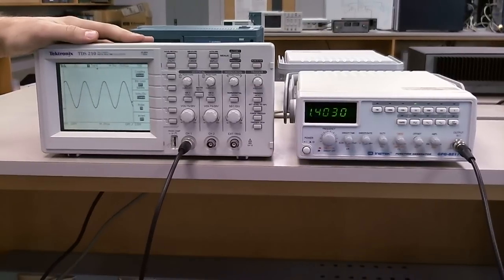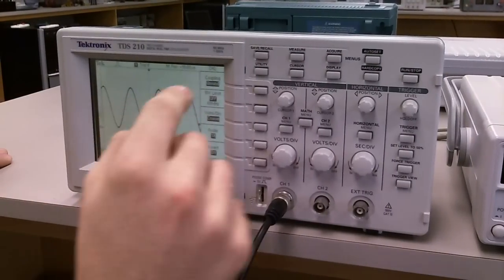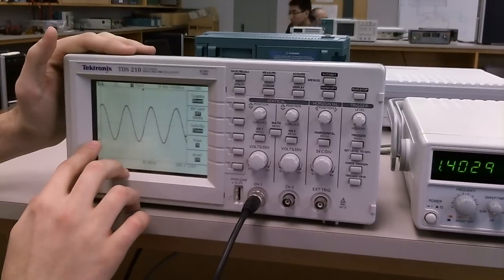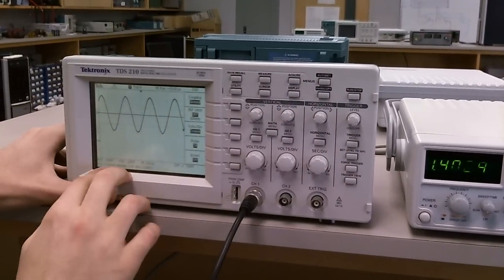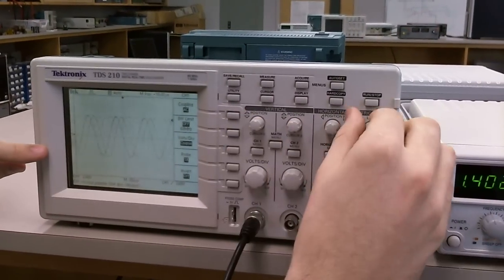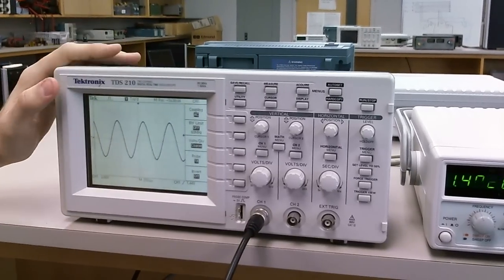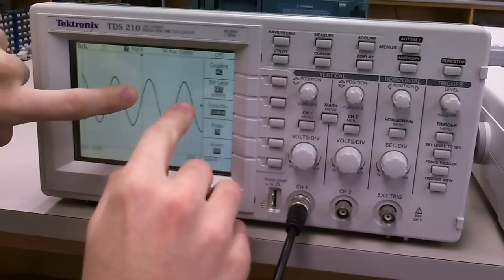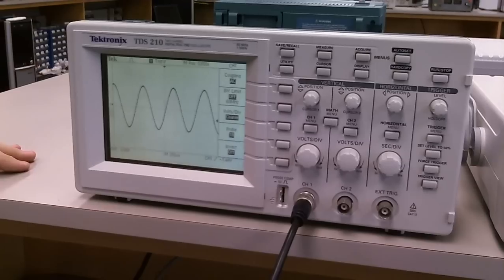DC and AC measurements with an oscilloscope (preliminary)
Using an oscilloscope to measure AC and DC voltages
WLU PC221